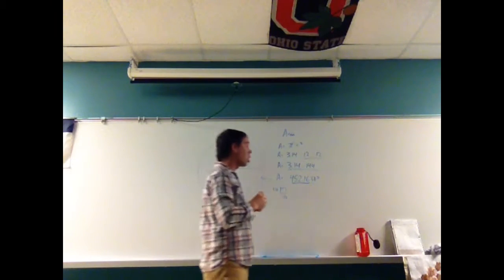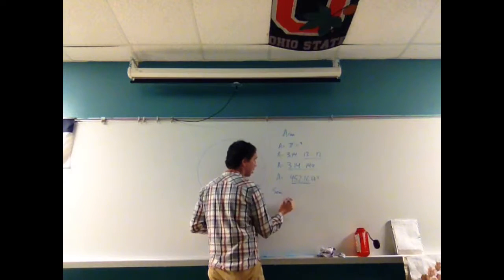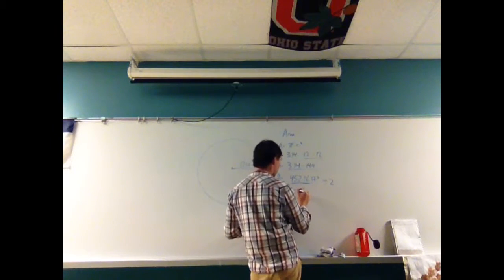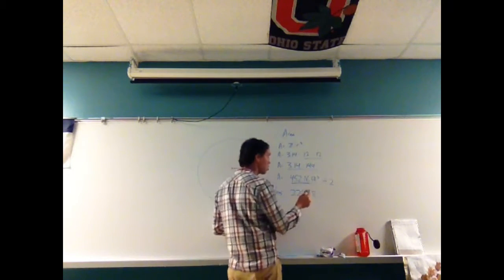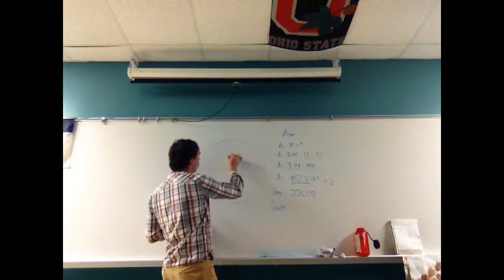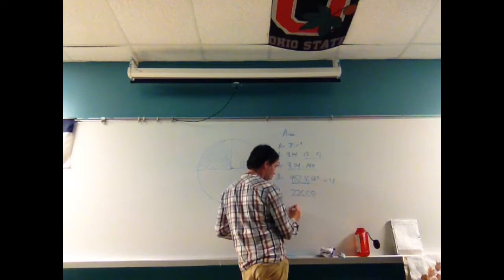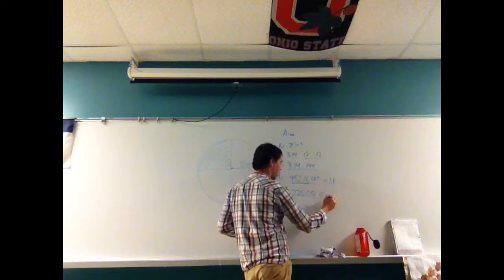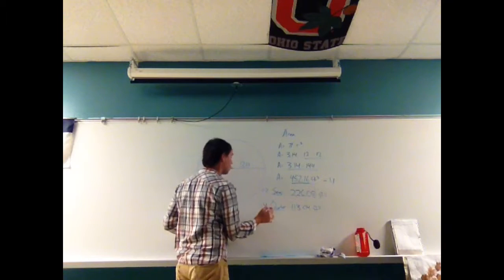Mr. Roark's 7th Grade Surface Area of a Circle